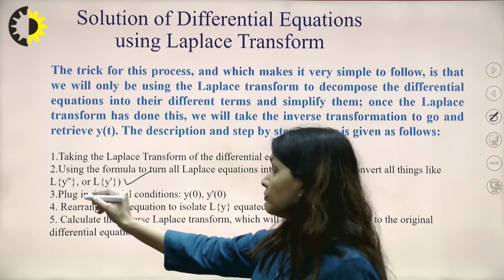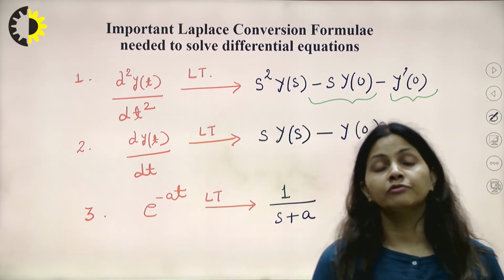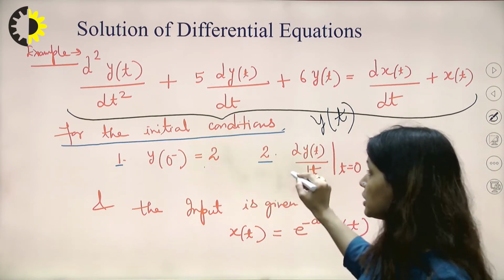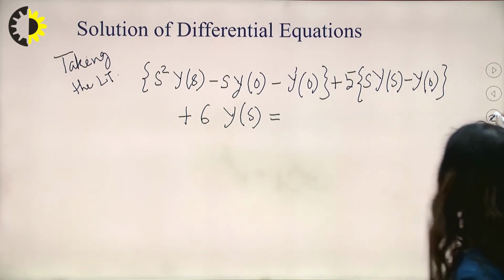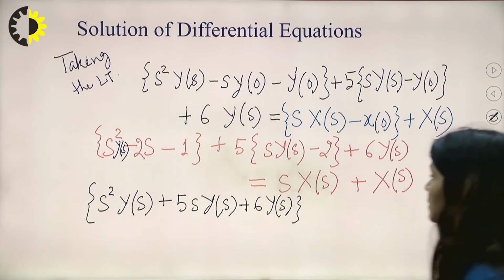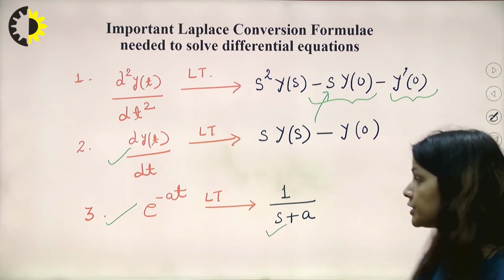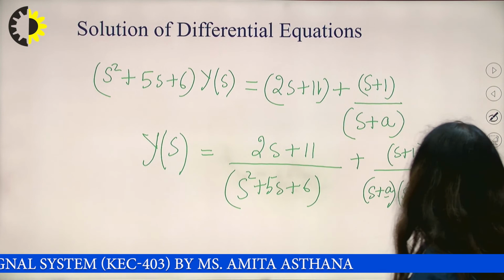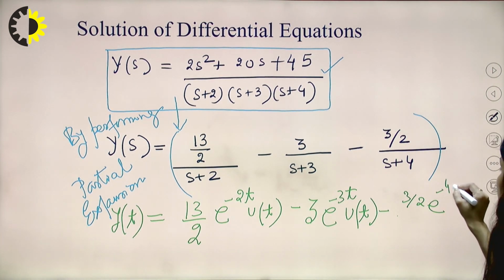SIGNAL SYSTEM LECTURE 14 ''Solution of Differential Equations'' By Ms. Amita Asthana, AKGEC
This video explains the concept for solving differential equations using Laplace transform. The solution for first order and second order differential equations. Some Laplace transform concepts have also been introduced.